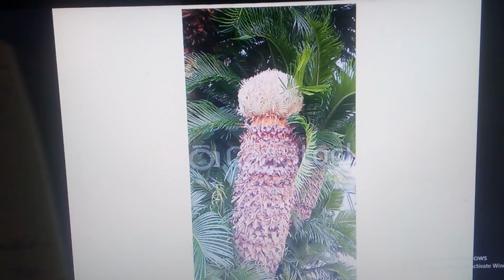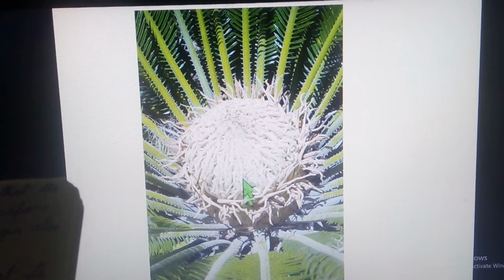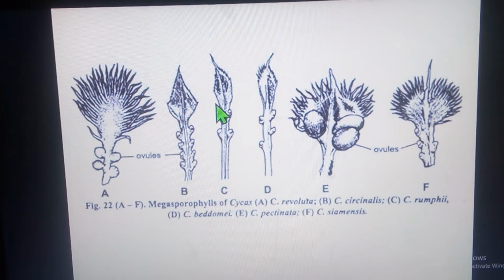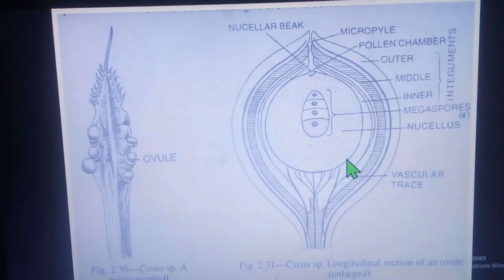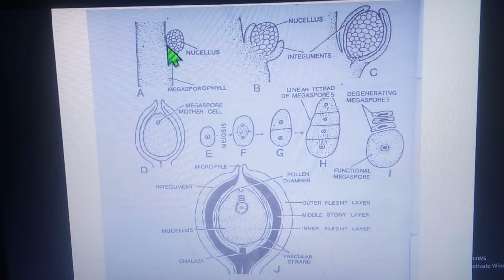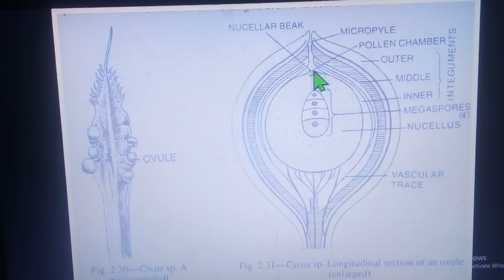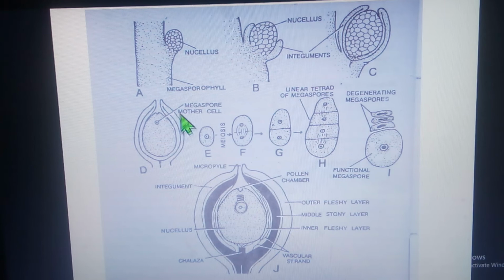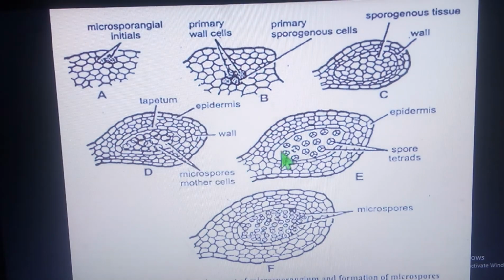Female cone|| Megasporophylls||Cycas||Gymnosperms||Botany||B. Sc. 2nd Semester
Female cones are not true cones because the megasporophylls do not form any compact ovulate strobilus. Megasporophylls appear like a rosette structure; they are loosely arranged in acropetal succession at the tip of the female plant, leaving the apical growing point free for further growth.